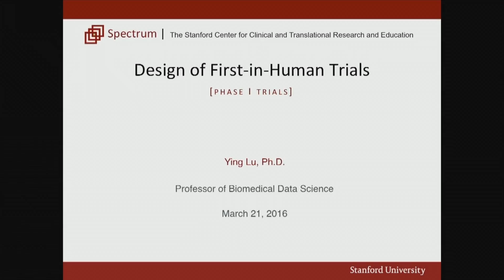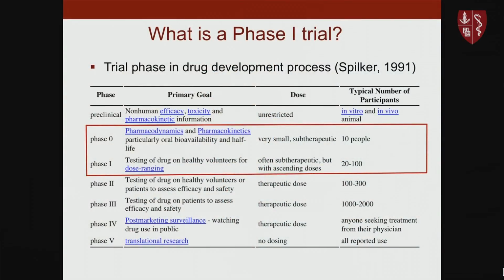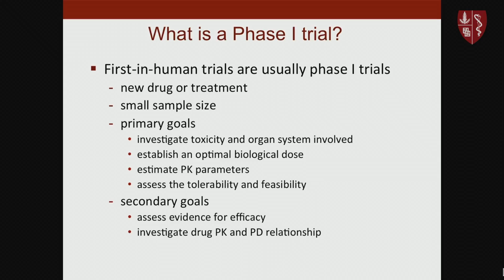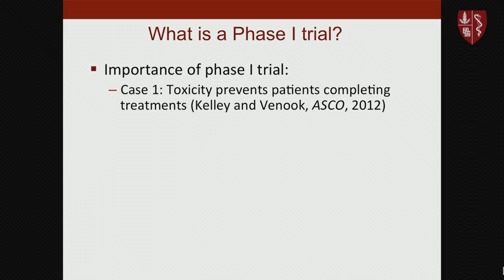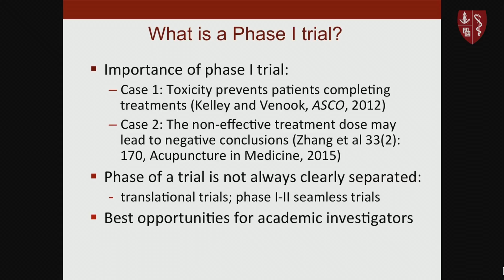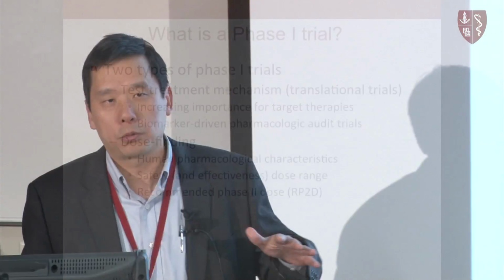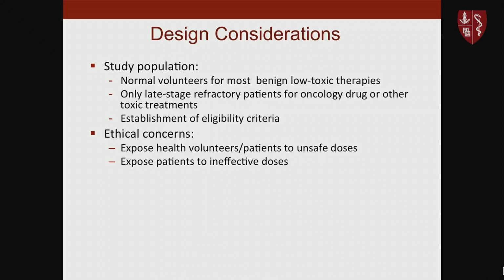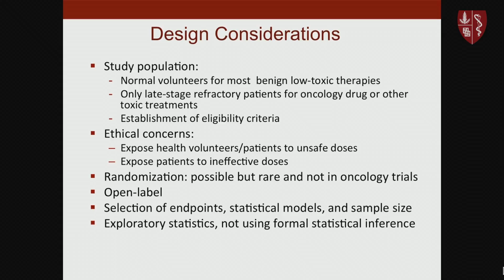Design of First in Human Trials Pt 1